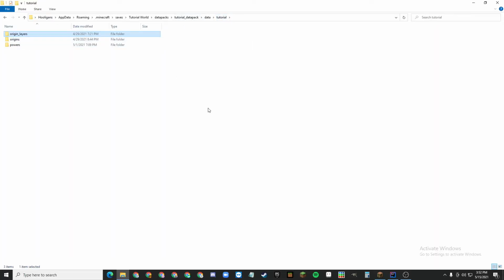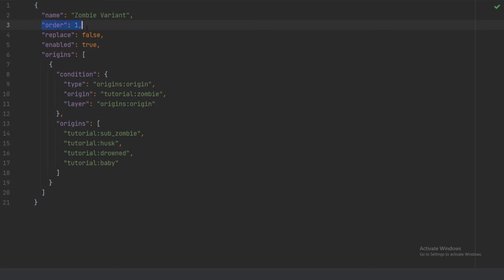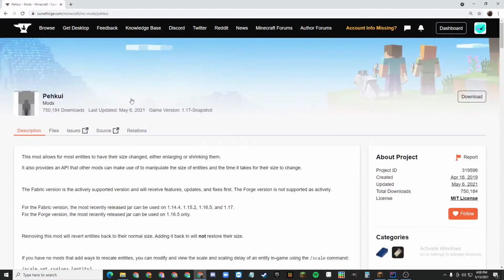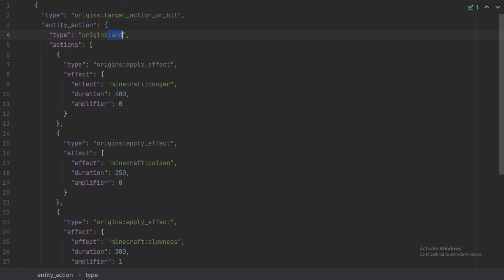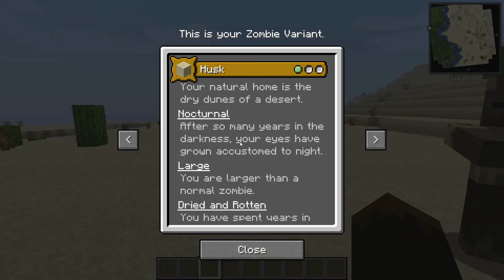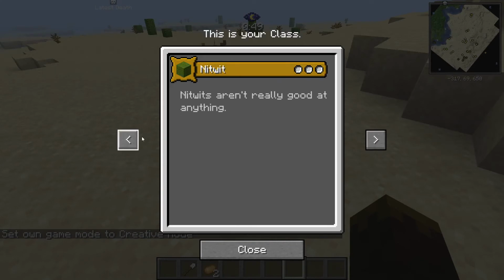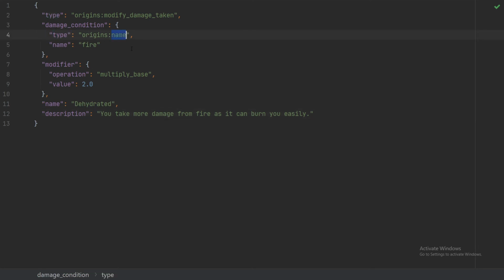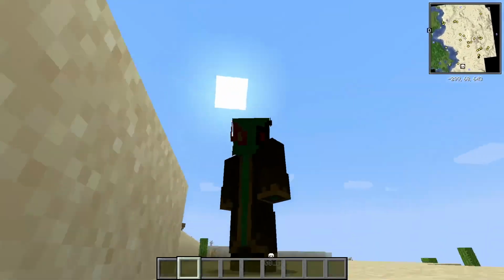Tutorial: How To Make A Custom Zombie Origin | Husk Variant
A tutorial to make your own Origin Datapack, like Bee, Starborne, or those in the Origins SMP. This is part one of three where we make sub-origins of the Zombie.
The Husk, the Drowned, and the Baby Zombie.
This part will focus on the Husk.

- Genesis - An Addon For Origins